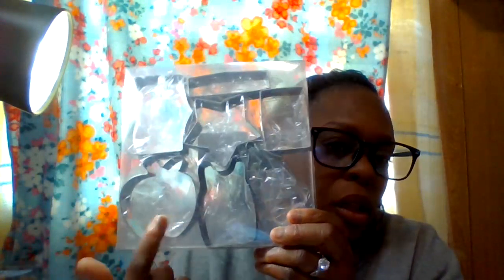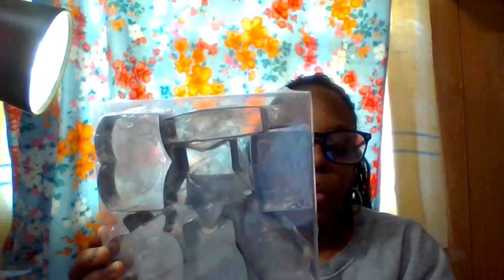AMAZON ORDER HAUL / MARCH 25, 2024 ( PART 1 }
IT'S CRAZY MONDAY HERE IN THE BEAUTY ROOM TODAY. I JUST BEEN RESTING AND RELAXING. BUT I'M SO GRATEFUL ALSO BLESSED. IN TODAY'S VIDEO IS ABOUT WHAT I ORDERED ON AMAZON PLUS I WANTED TO SHOW YOU ALL MY ITEMS.

1. { Mr.Pen WASHI TAPE SET } PRICE $ 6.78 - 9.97
2. AMAZON ORDER - 48 Rolls Washi Tape Set - 8mm Wide Decorative Masking Tape price: $ 11.59
3.QUIQQIKIN Paper Corner Rounder price: $ 7.99
4. WORKLOIN Replacement Blades Price: $ 9.49
5.WORKLOIN Paper Cutter - A4 Paper Craft Cutter with Security Blade price $9.99.
I'm sorry i couldn't find the cookie cutters or the price type in cookie cutters and Disney Creators cookie cutters.

THANK YOU ALL SO MUCH FOR THE SUPPORT! I HOPE MY VIDEOS AND CHANNEL IS INSPIRING YOU ALL! ENJOY YOUR DAY TODAY AND WEEK.